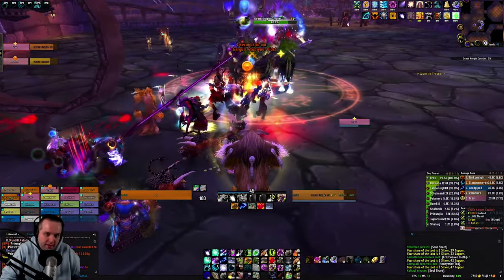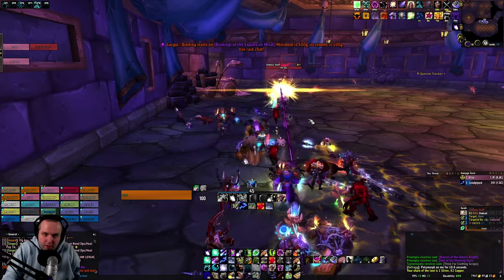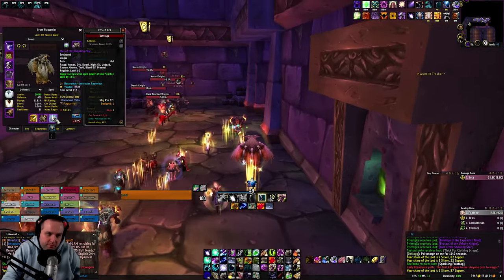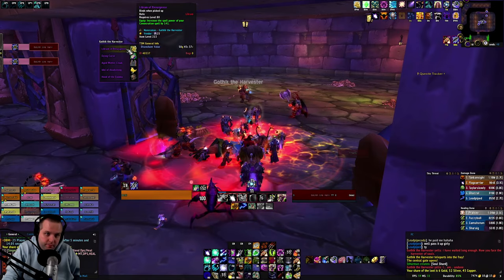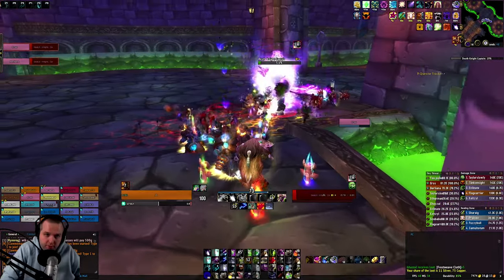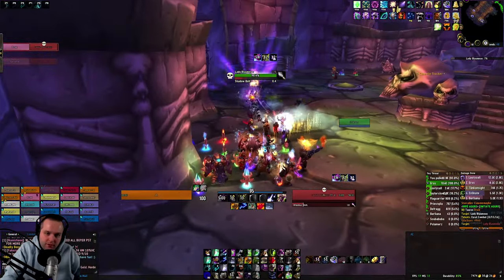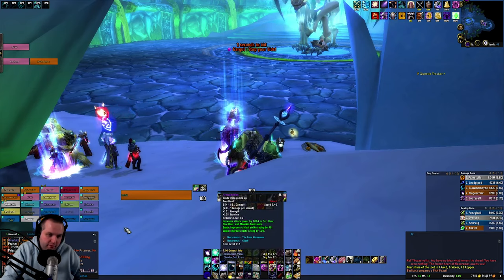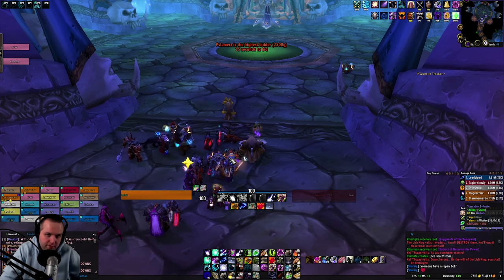Naxx/EOE/OS2D GDKP - ROAD TO THE LICH KING - Part 84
Welcome to the World of Warcraft Road to the Lich King series! In this exciting journey, we'll be following the adventures of Flagcarrier as he makes his way through Wrath of the Lich Kings toughest dungeons, raids and battlegrounds to obtain gear to slay the Lich King.